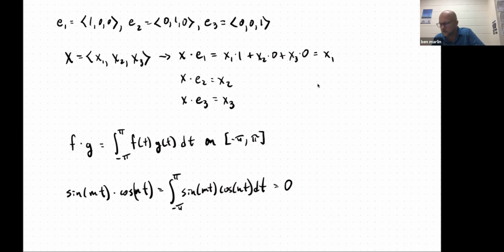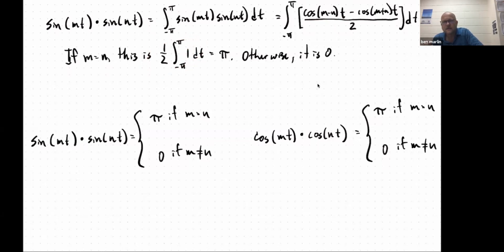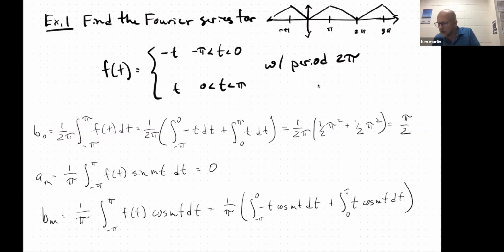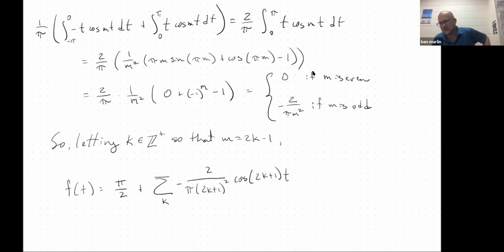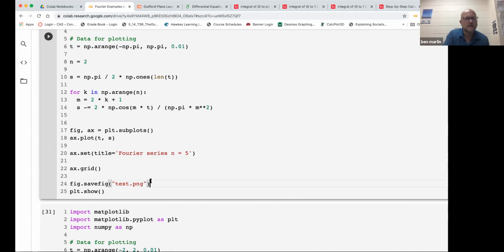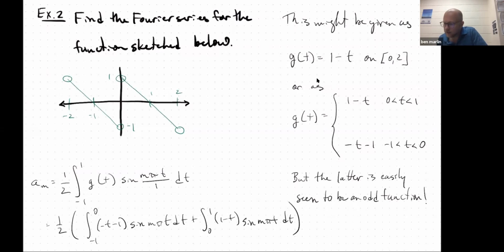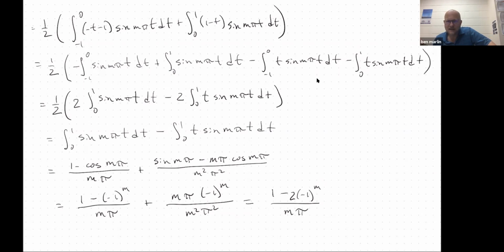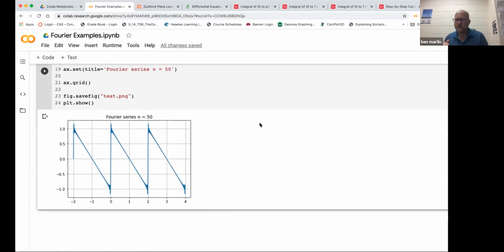Fourier Series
Covers the basics of Fourier series for differential equations.